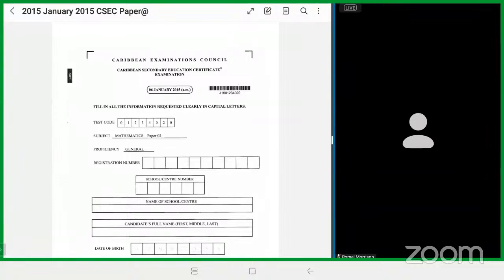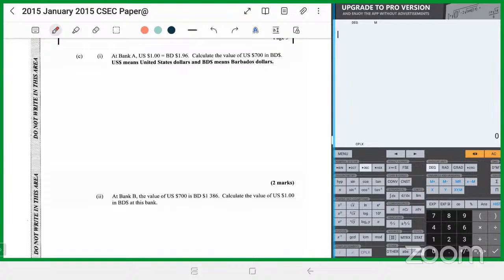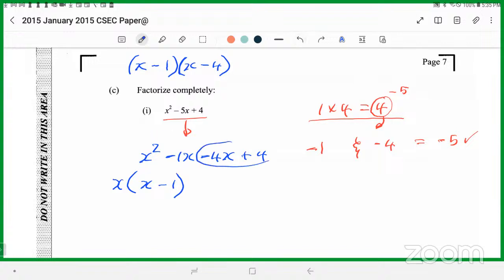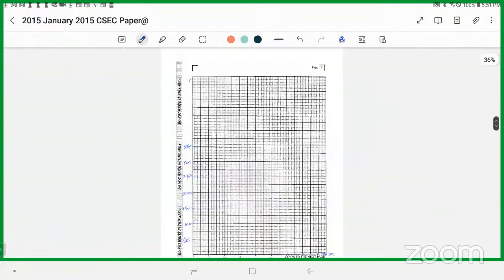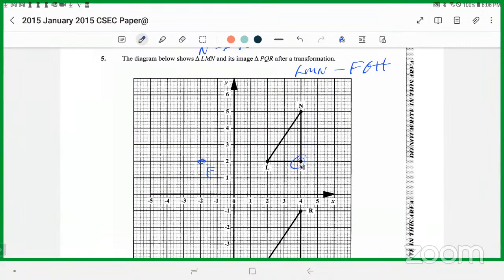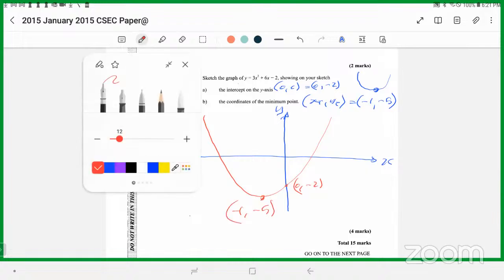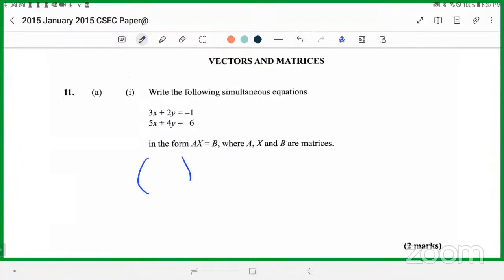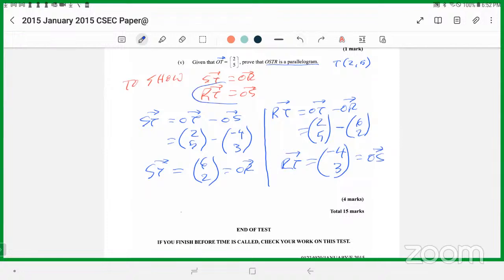Mathematics The Easy Way High Grade Class CSEC Revision Dec. 28, 2023